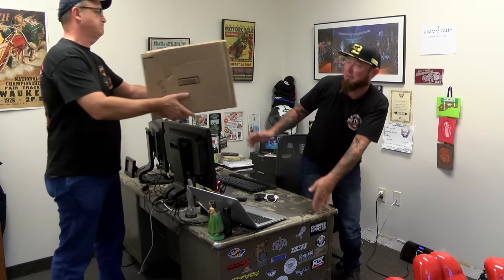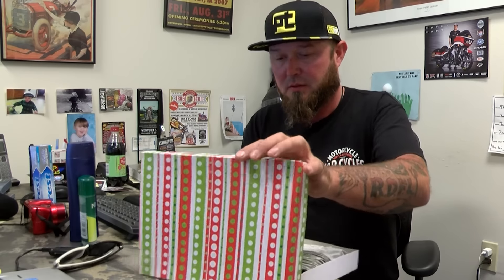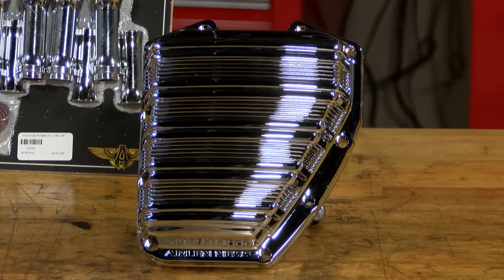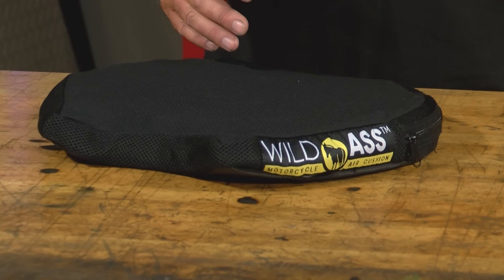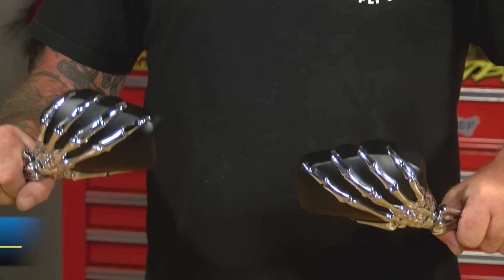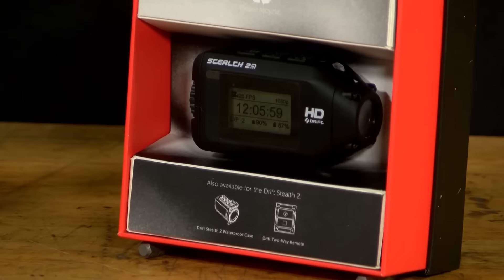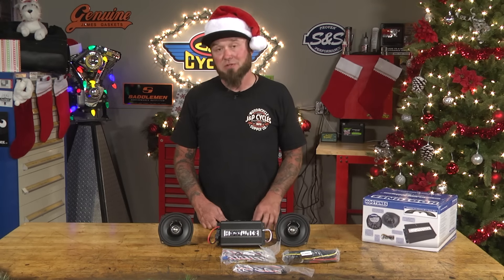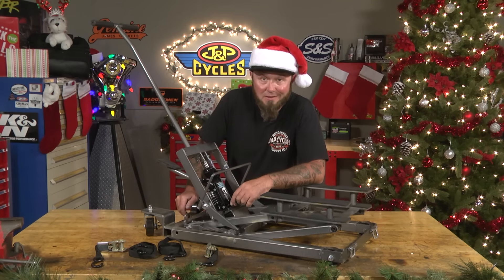Holiday Parts Guide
See Pauly lose it, and check out all of the great buys in our holiday parts guide. This year, give gifts that don't suck to your favorite motorcycle rider.